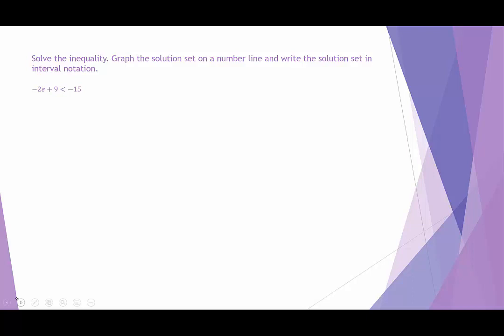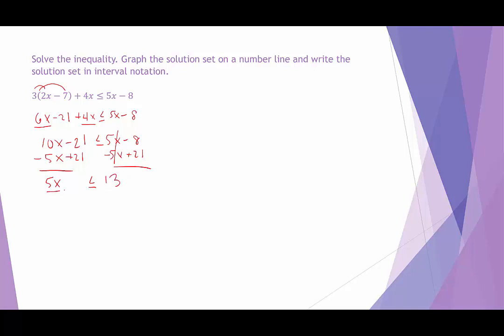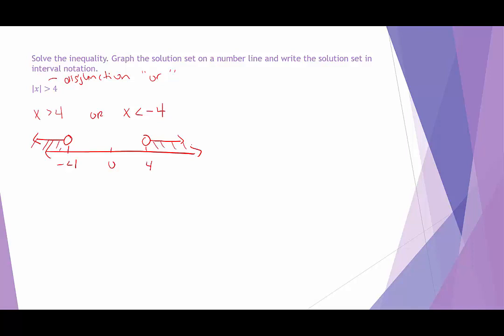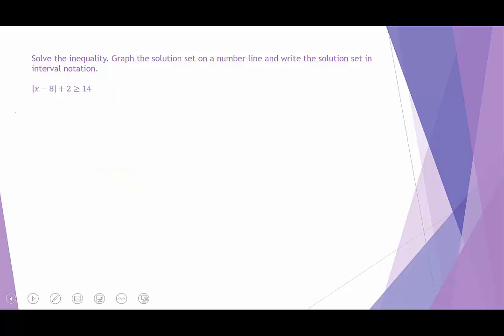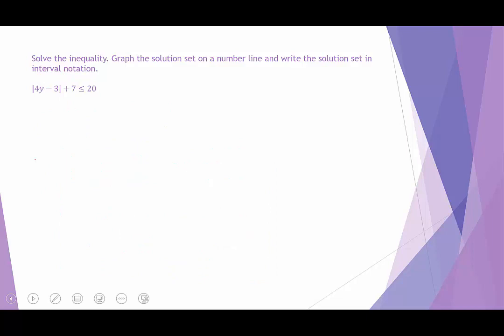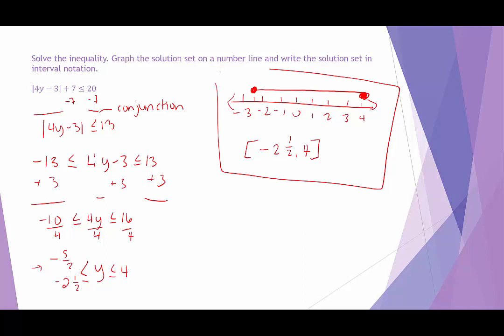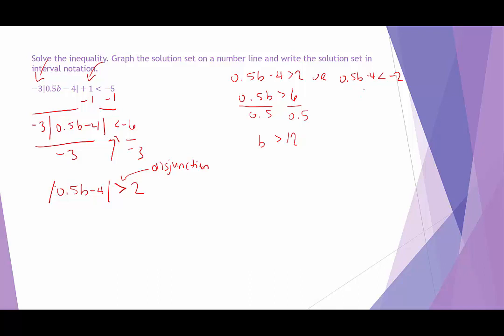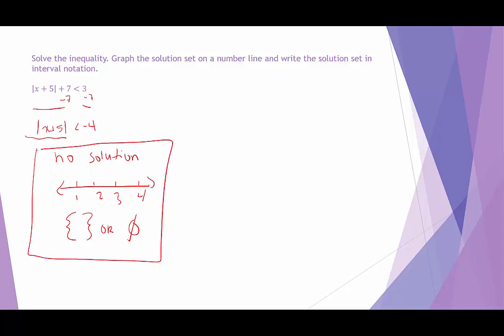[SL]Examples of Solving Linear and Absolute Value Inequalities